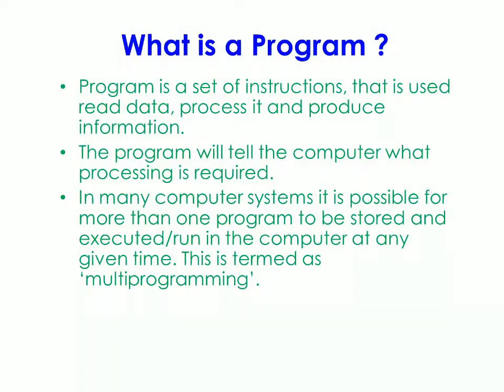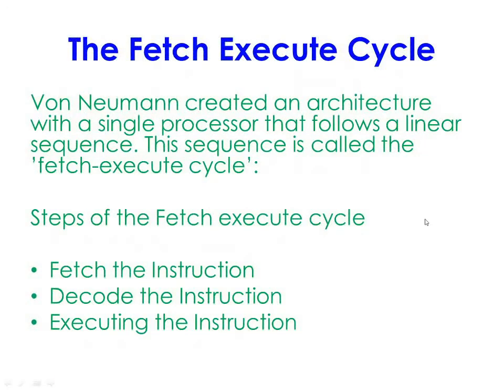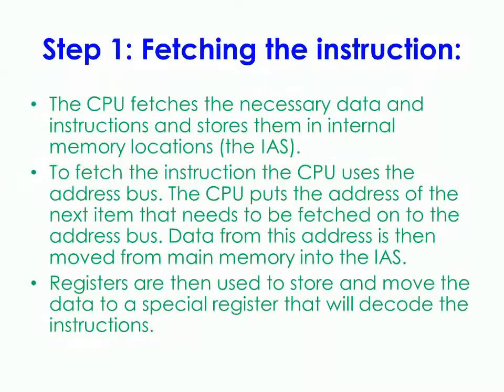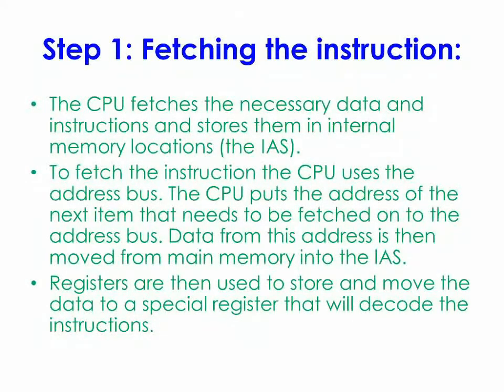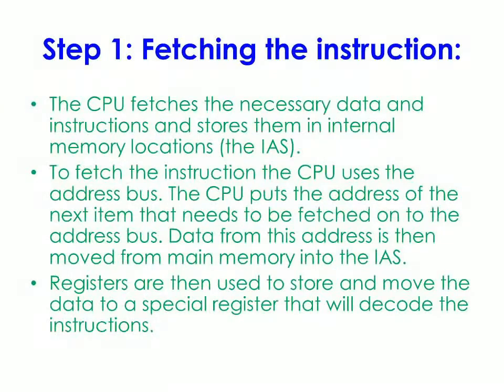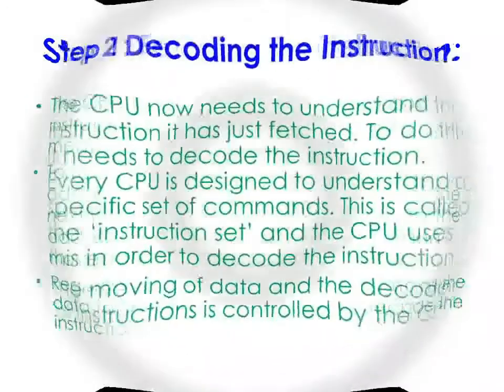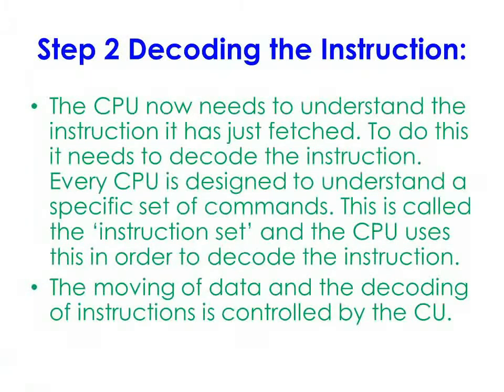Grade-10 (O Level) Computer Science The Stored Program Concept Lesson 6